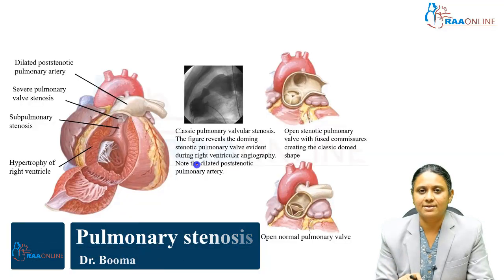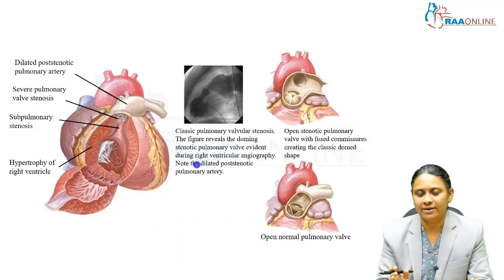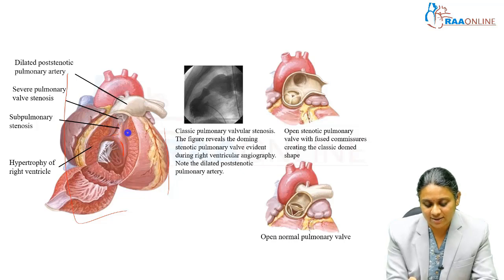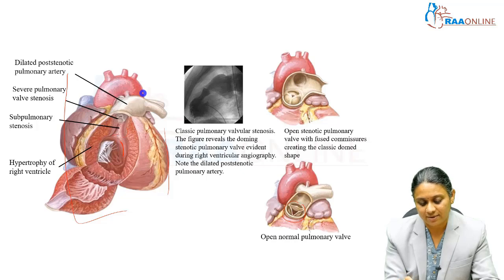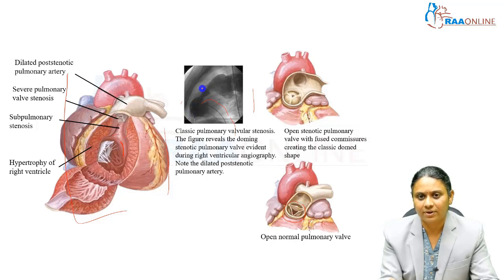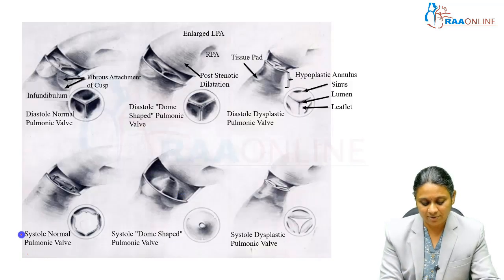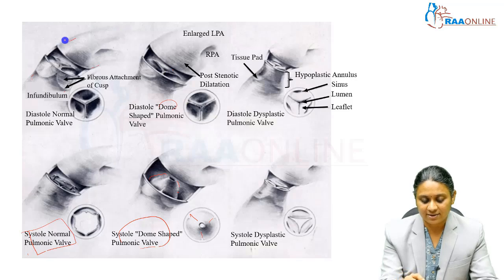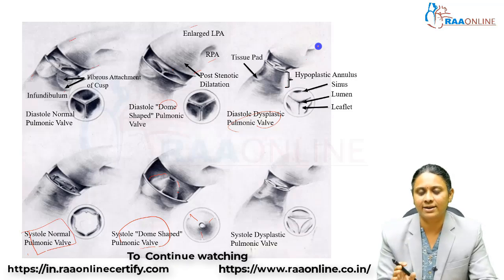Cardiology | Pulmonary Stenosis | Raaonline